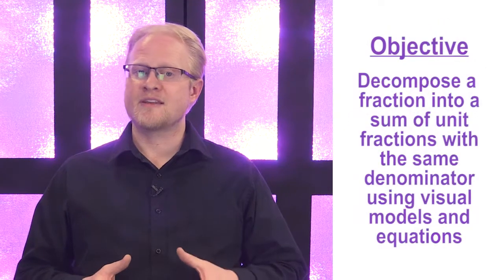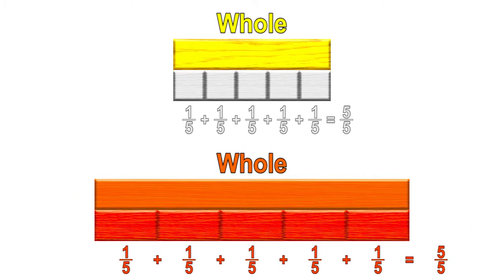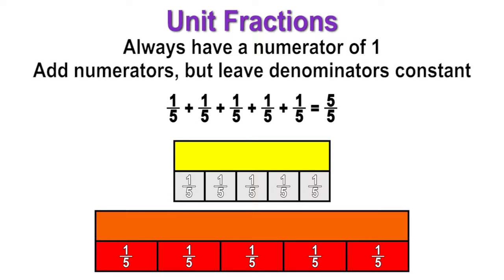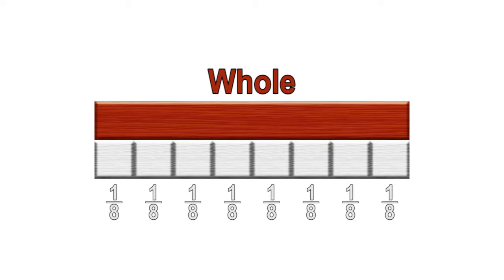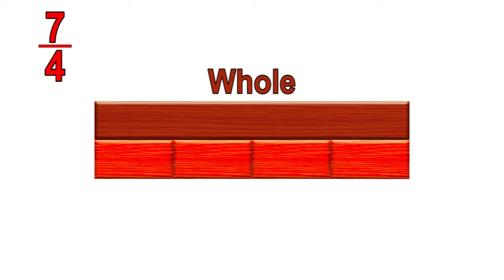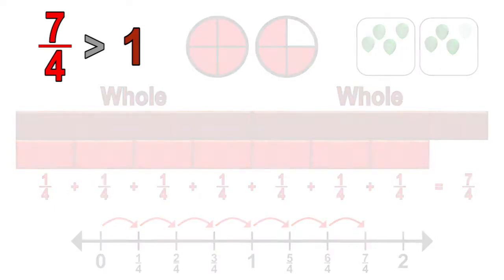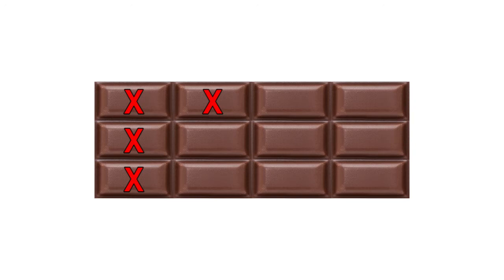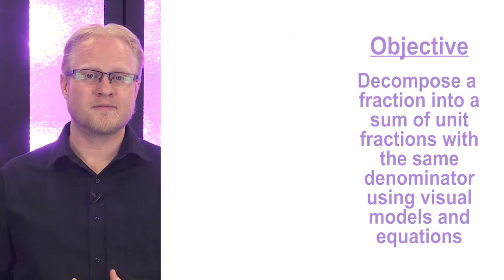6.12 - Decompose into Unit Fractions